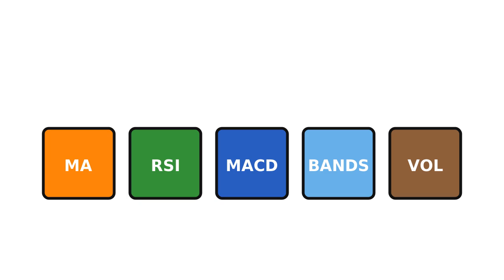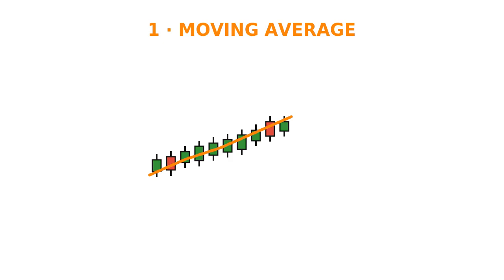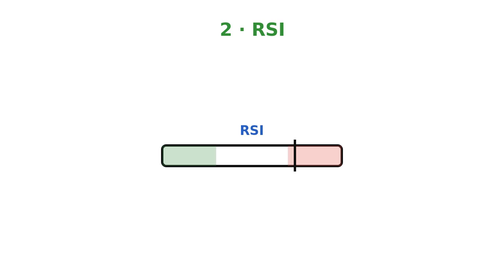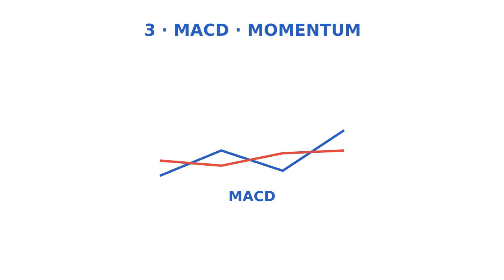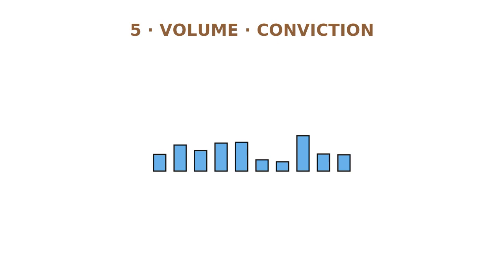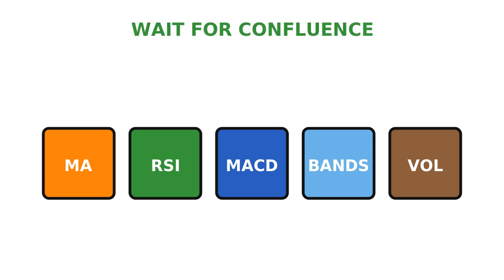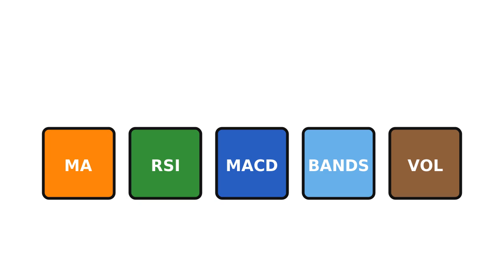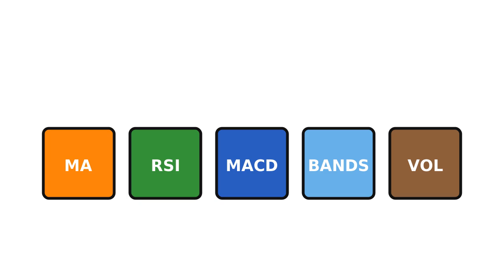Mastering the Stock Market 25: The 5 Technical Indicators Every Trader Watches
Open any trader's chart and you'll see extra lines, bands, and little graphs bolted on. Those are indicators — math tools that chew on the price and spit out signals. There are hundreds, which terrifies beginners. But traders rely on a small handful. Here are the five core ones, and what each actually tells you.

In plain English with simple doodles: the Moving Average (the smoothed trend — plus the famous golden cross and death cross), the RSI (overbought/oversold), the MACD (momentum, created by Gerald Appel), Bollinger Bands (volatility, created by John Bollinger), and Volume (the conviction behind a move). Then the rules that separate a craftsman from a gambler: wait for confluence (several agreeing), don't bury your chart, and remember the deepest catch — every indicator is calculated from past price, so they all lag and none can truly see the future. For the long-term investor, the index needs none of them — but now you'll speak the language fluently.